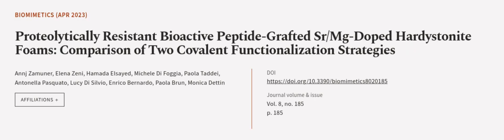Proteolytically Resistant Bioactive Peptide-Grafted Sr/Mg-Doped Hardystonite Foams: C... | RTCL.TV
### Keywords ###

### Article Attribution ###
Title: Proteolytically Resistant Bioactive Peptide-Grafted Sr/Mg-Doped Hardystonite Foams: Comparison of Two Covalent Functionalization Strategies
Authors: Annj Zamuner, Elena Zeni, Hamada Elsayed, Michele Di Foggia, Paola Taddei, Antonella Pasquato, Lucy Di Silvio, Enrico Bernardo, Paola Brun ,and Monica Dettin

### Video Timestamps ###
0:00:00 - Summary
0:01:10 - Title
0:01:16 - Outro
0:01:20 - End